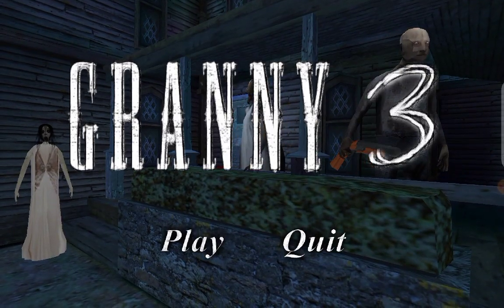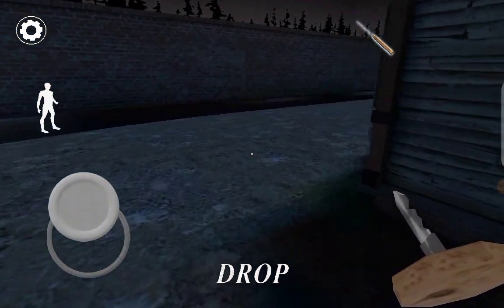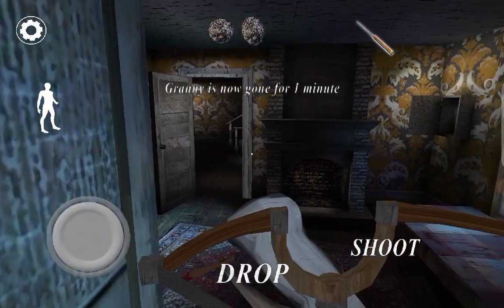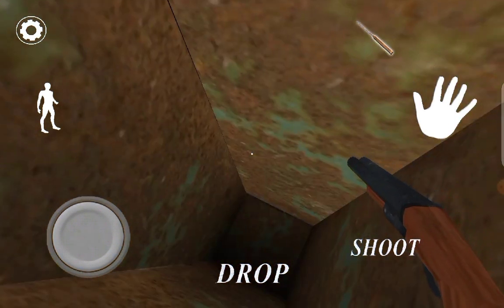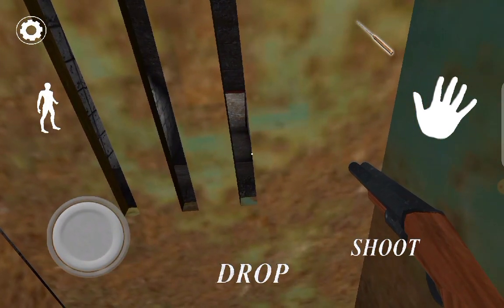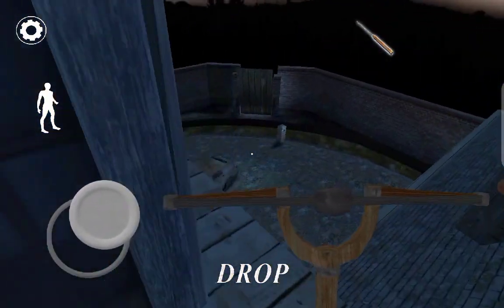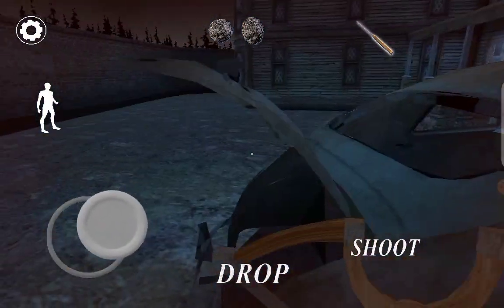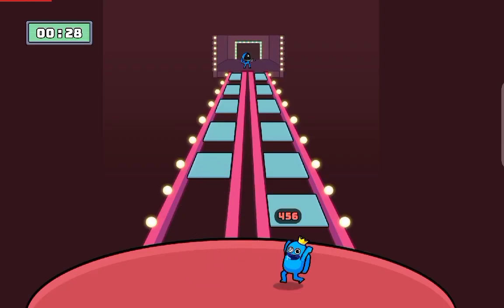Granny 3 In Hard Mode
Can I beat granny 3 in hard mode? Find out by watching ths video.